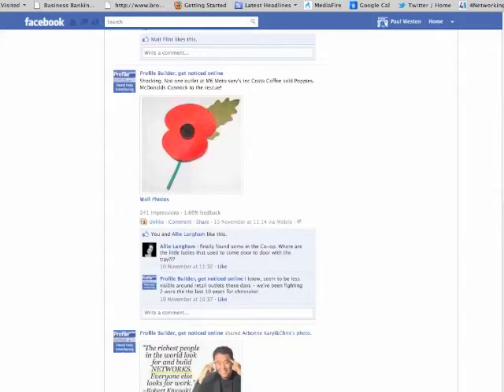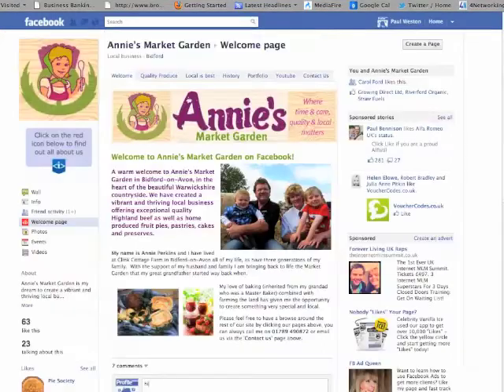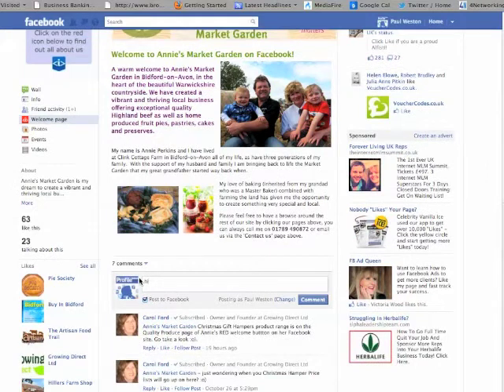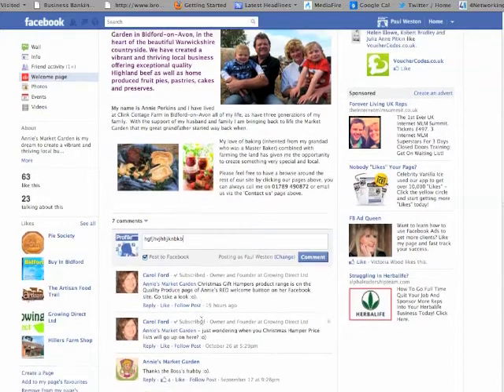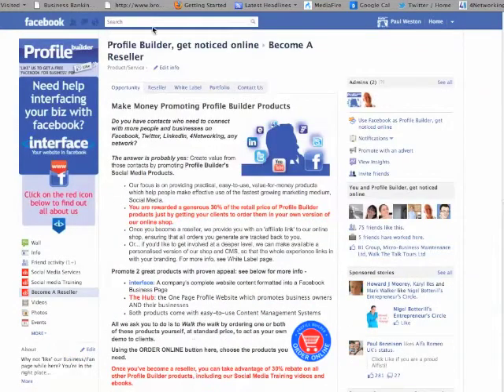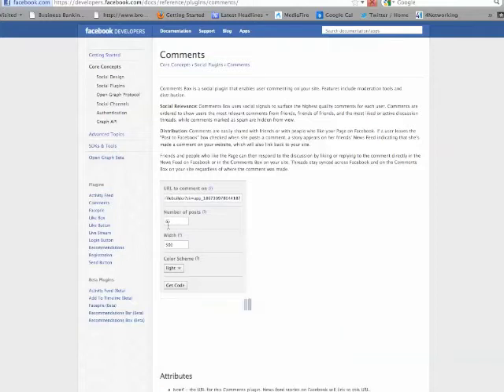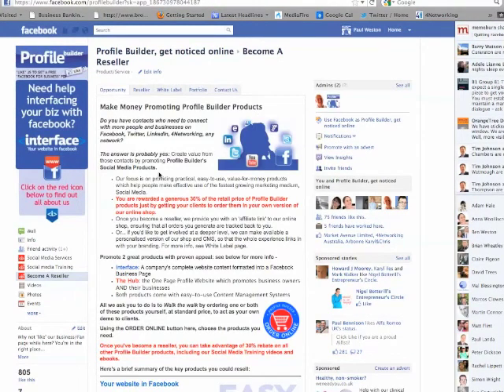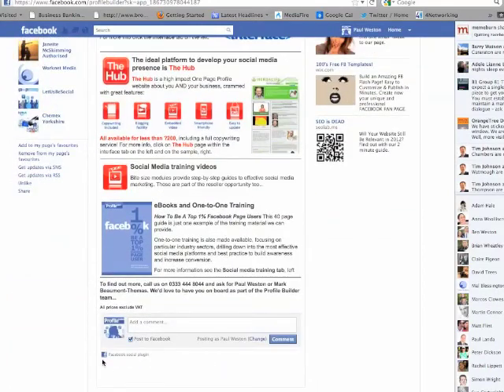Ask Profile Builder - how to add a Facebook social plug in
Profile Builder Director Paul Weston demonstrate in this short video how to add a Facebook 'add a comment' social plug in to your Facebook business page custom tab or website pages